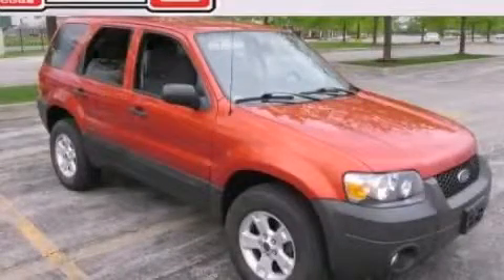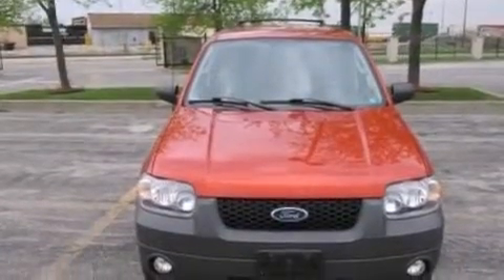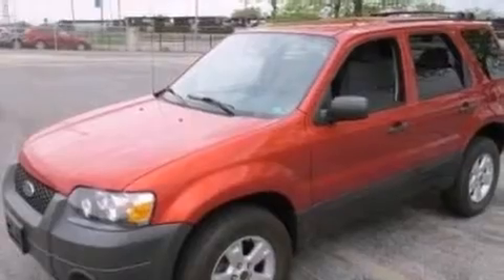2007 Ford Escape Naperville IL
We've been honored to serve the Chicago IL area , we promise that your experience at our dealership will exceed your expectations ! Year : 2007 Make : Ford Model : Escape Engine : 3.0L V6 Trans . : Automatic Exterior : Black Miles : 69,001 South Chicago Dodge South Western Avenue Chicago , IL 60636 Used 2007 Ford Escape Chicago IL